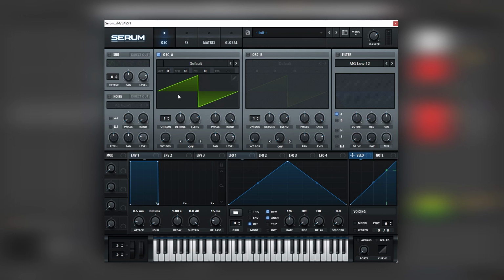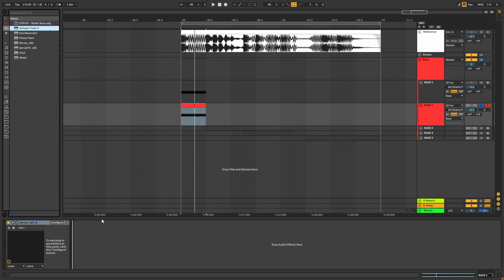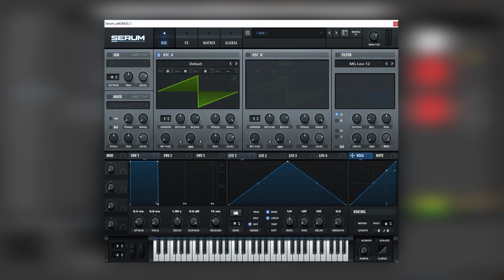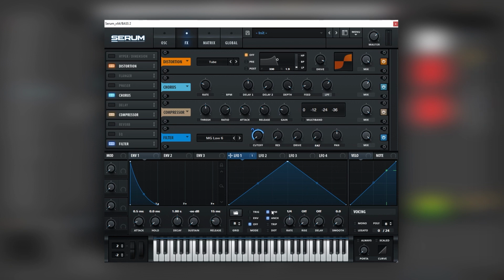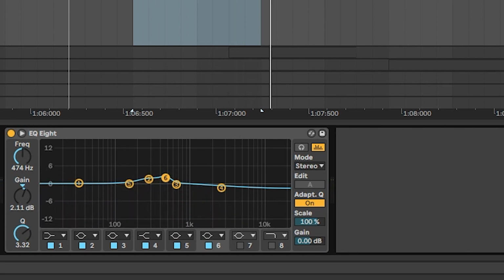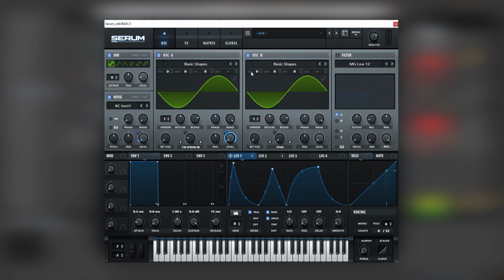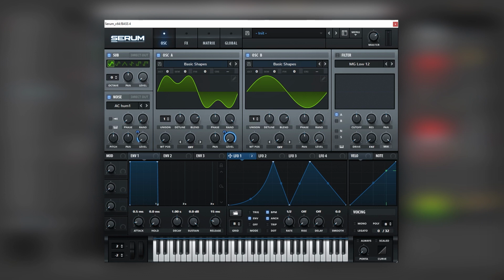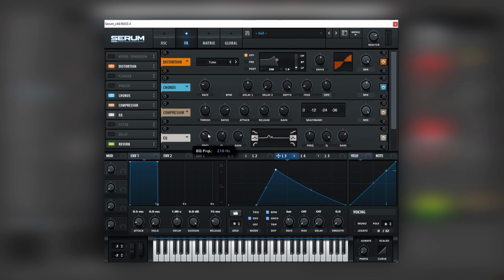How to Make BASSES like MONTY - F4DE Serum Tutorial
In this video, we show you how to make basses like MONTY - F4DE in Xfer Serum plus a big reveal...